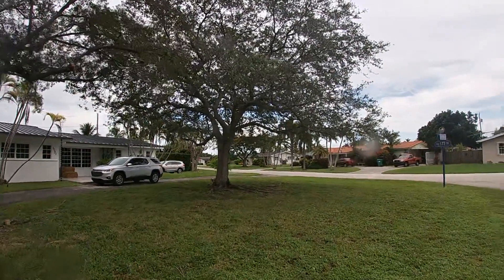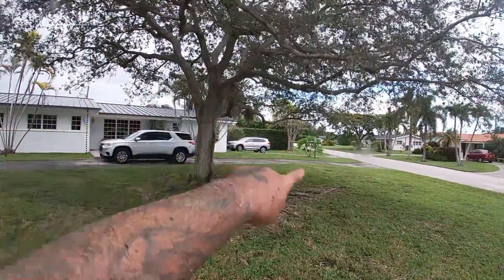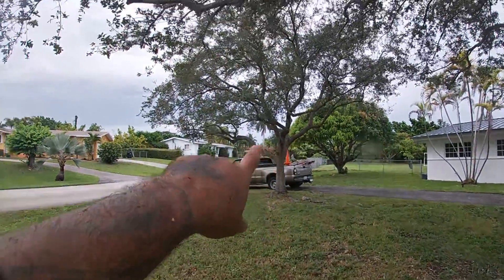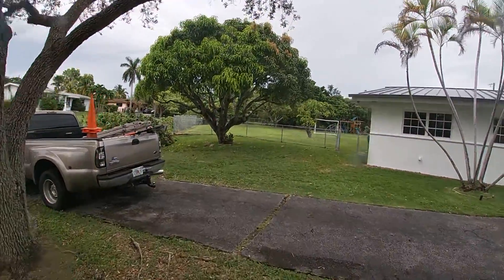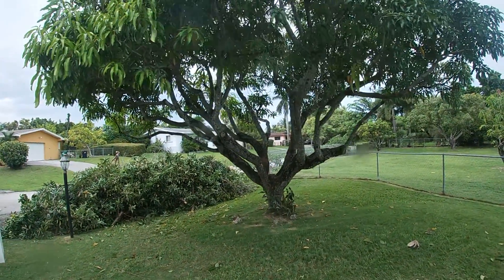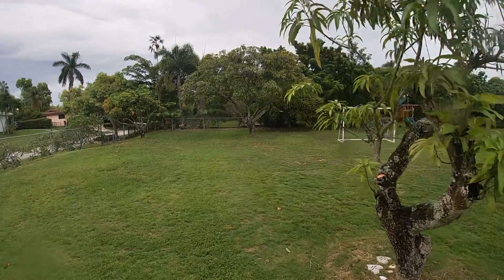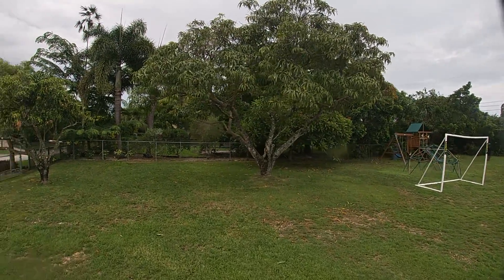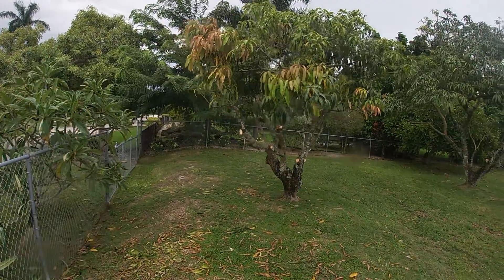Trimming a few trees